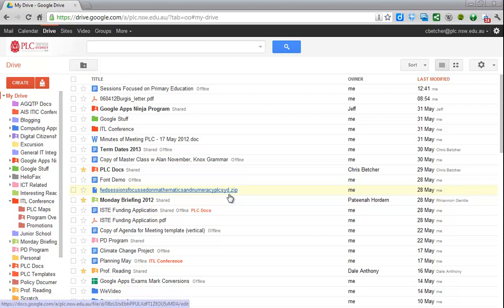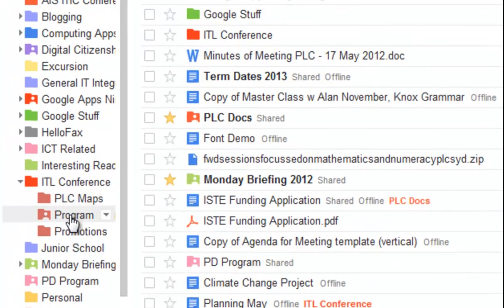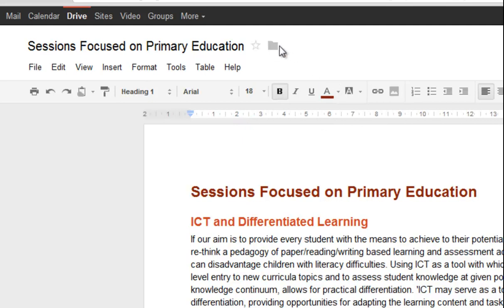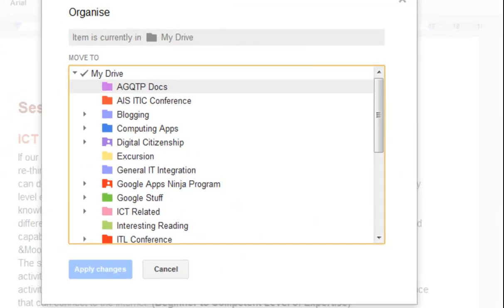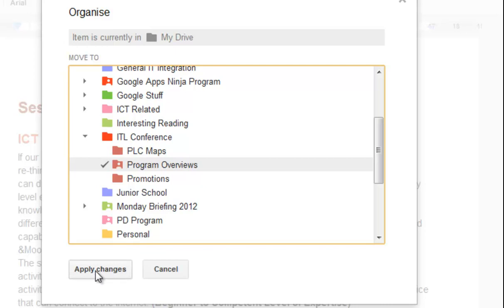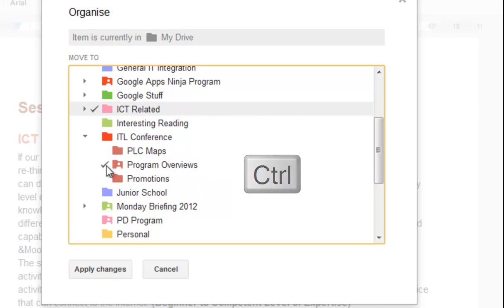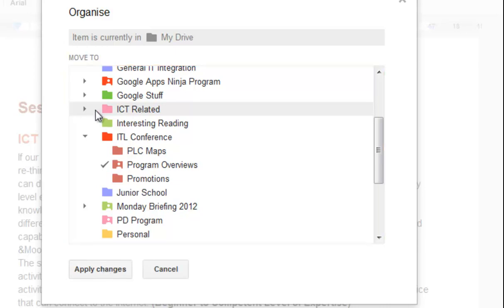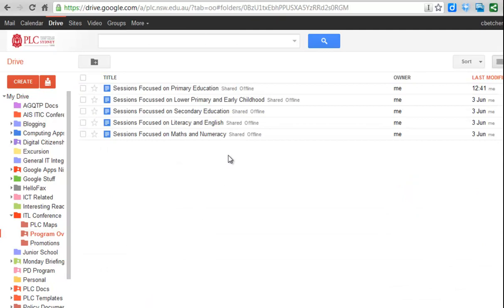Putting Docs Where They Belong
You can create your own custom folder structures in Google Docs and store your files in them. As well as being able to drag a Doc into a Folder, you can also file it while you are actually working on it. This video shows you how.